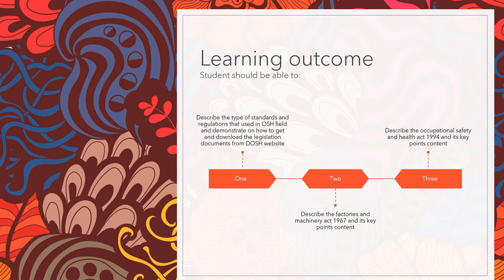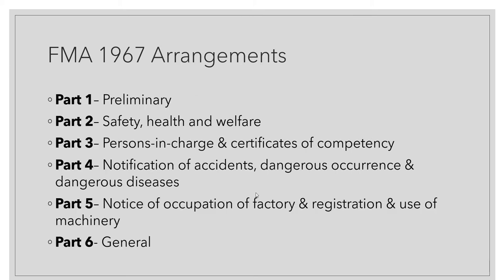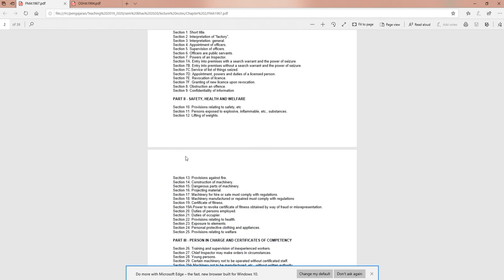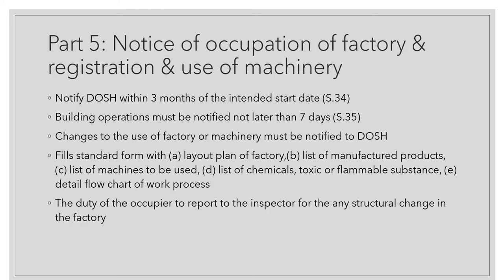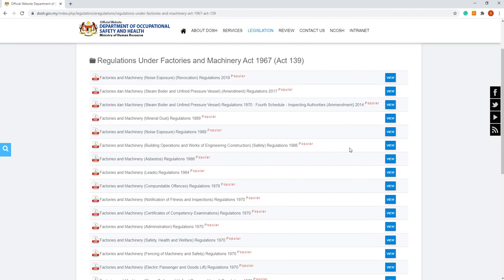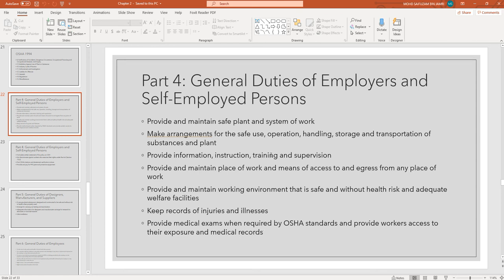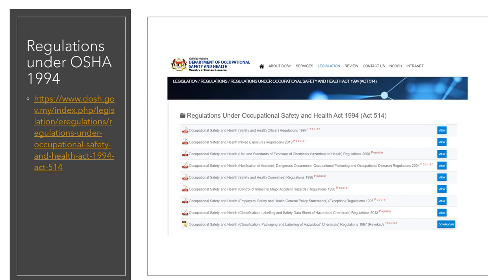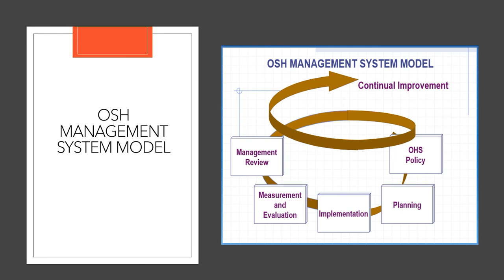Chapter 2 | The OSH Act, Standards and Liability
At the end of this chapter, student would be able to:
1- Describe the type of standards and regulations used in OSH field and demonstrate on how to get and download the legislation documents from DOSH website
2- Describe the factories and machinery act 1967 and its key points content
3- Describe the occupational safety and health act 1994 and its key points content